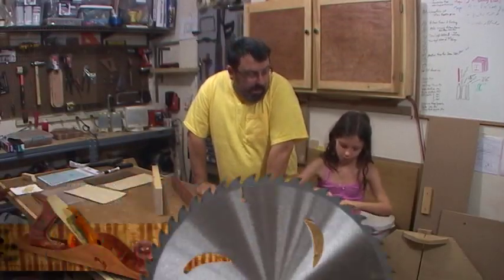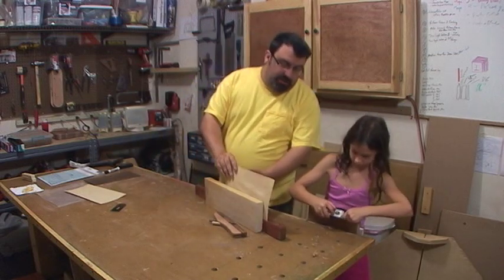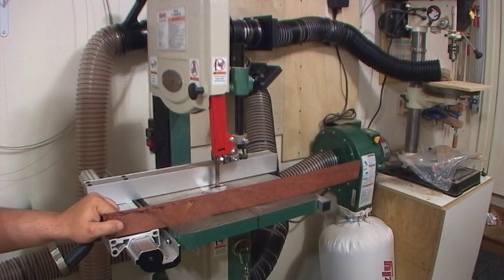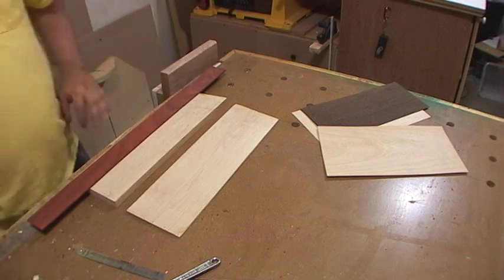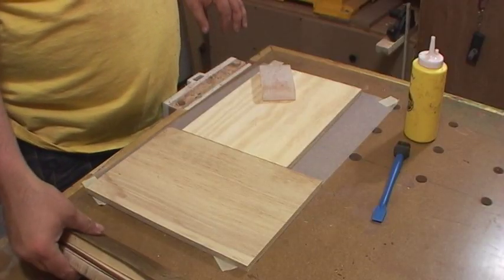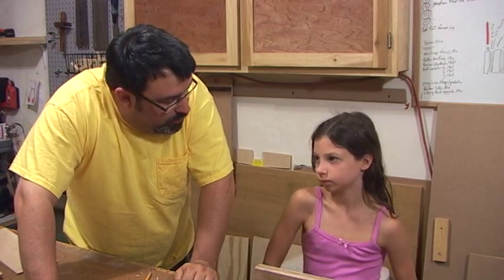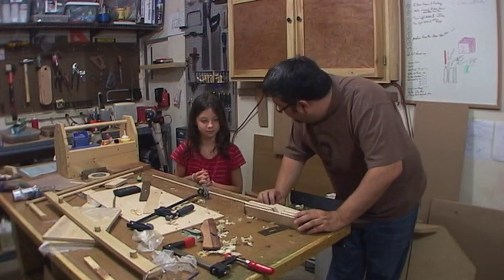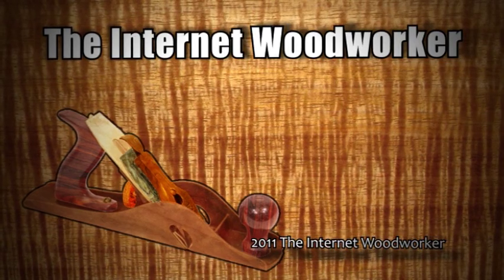TIW Ep. 33 - The Reese Plane Part 1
In this episode:
Making a wooden hand plane with my niece Reese.  This summer she became fascinated with my hand planes.  So we decided to make on together.  We happily named it The Reese Plane!  Part 1.